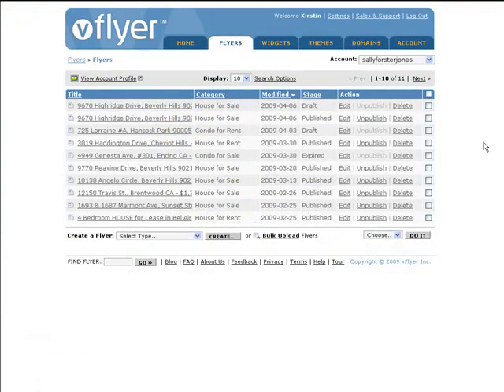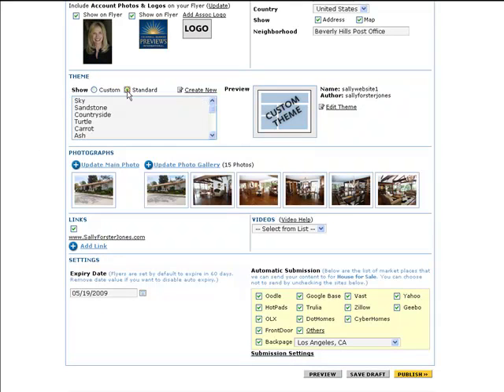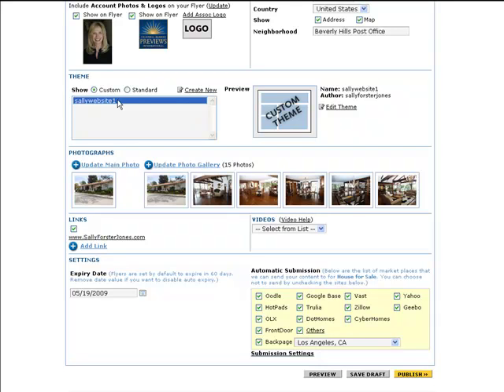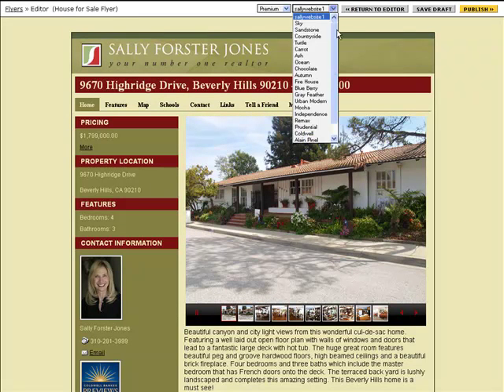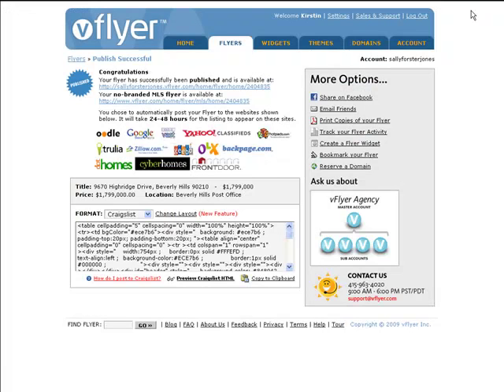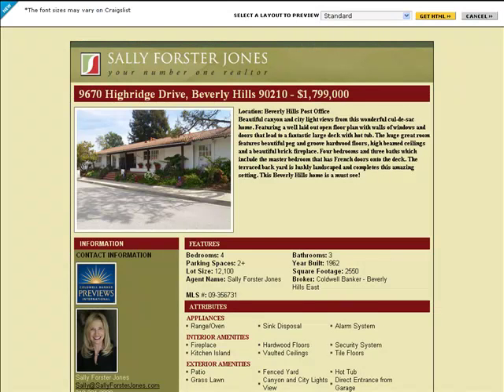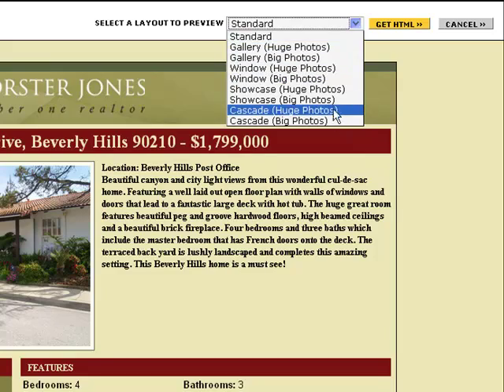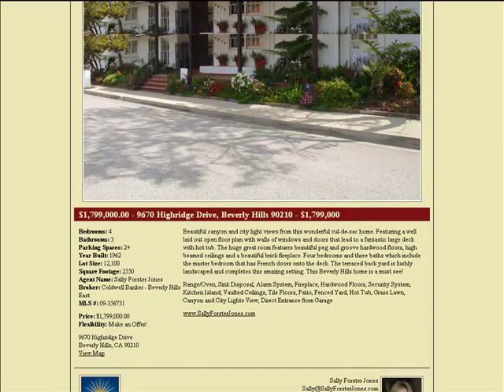Part 4: vFlyer Custom Themes: Applying a Custom Theme to your Flyers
This video (Part 4 of a five-part series) covers how to apply your vFlyer custom themes to your Flyers.